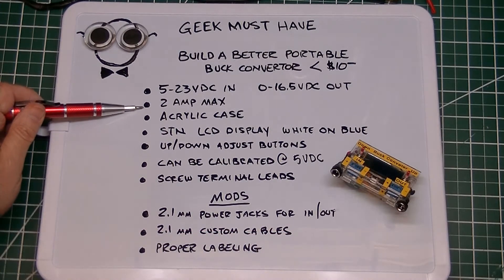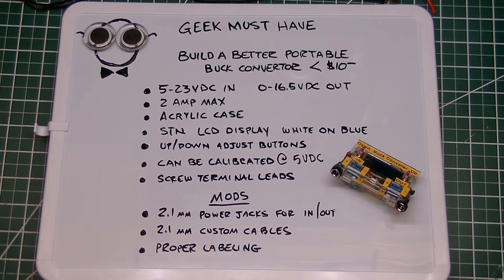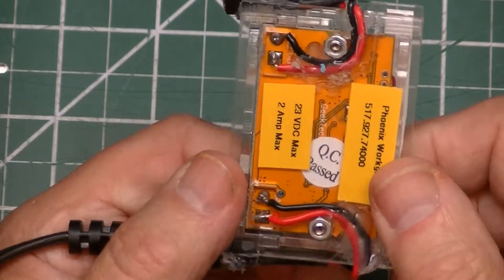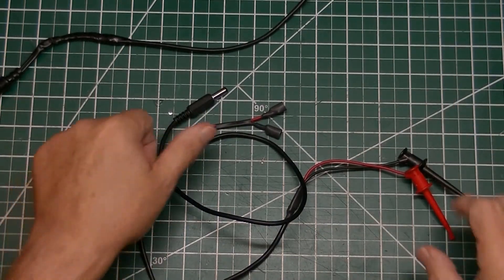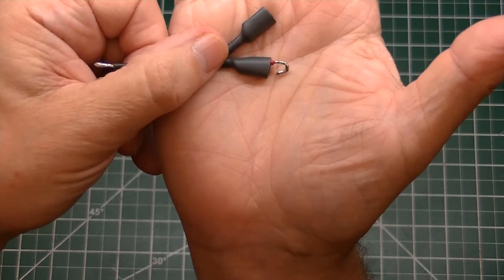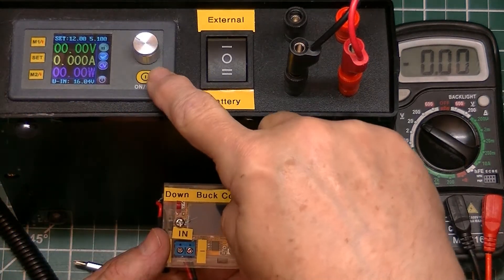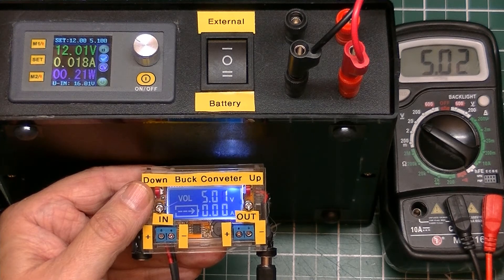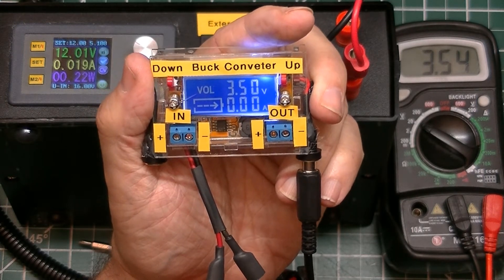DIY Improve a cheap Portable Buck Converter Project Build GMH-048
Project Build a better Portable Buck Converter. Take an inexpensive Buck Converter module with an LCD display showing voltage and, buttons to adjust the voltage along with an acrylic case and, with a few simple mods makes it a better tool for regulating voltage.

* Add a set of 2.1 mm jacks to use standard power supply plus and avoid using the screw terminals
* Create a set of cable with 2.1 MM Plugs and special ends for testing and usage
* Label everything, so you don't blow it up using it

DC-DC 5-23V To 0-16.5V Step Down Power Supply Adjustable Voltage Current LCD Display Step Down Buck Module + Acrylic Case

I have a companion blog where I preach technology.

Now... go build something... remember measure twice